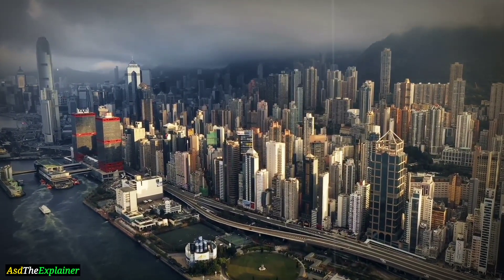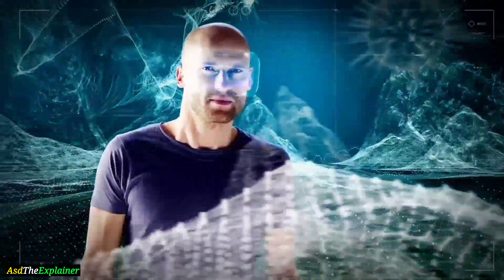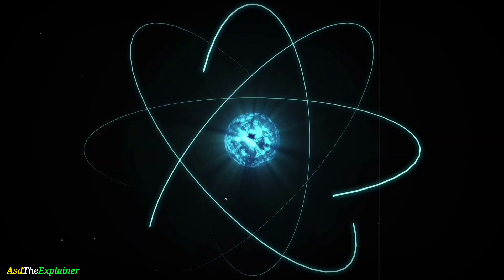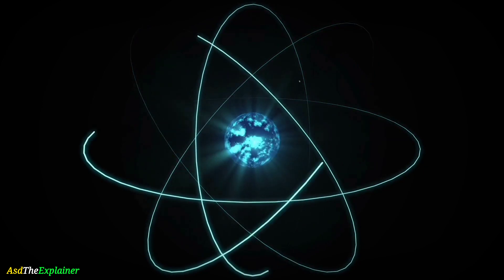String Theory: A beginner Friendly Explanation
Have you ever wondered what the smallest building blocks of the universe are or how the fundamental forces of nature are unified? If so, then string theory may hold the answers you're looking for.

In this YouTube video, we'll take you on a journey through the fascinating world of string theory. We'll break down the basic concepts of this complex theory, explore its history, and discuss why it's such an important field of study.

Whether you're a curious beginner or a seasoned enthusiast, this video is perfect for anyone looking to gain a better understanding of string theory. So sit back, relax, and let's explore the intriguing world of string theory together!

In simple terms, string theory is a theoretical framework that attempts to unify all the fundamental forces of nature. It proposes that the smallest building blocks of the universe are not particles but tiny strings, which vibrate at different frequencies to create different particles and forces.

This theory has captured the imagination of physicists and non-physicists alike, as it has the potential to explain some of the most fundamental questions about our universe, including the nature of dark matter, the origin of the universe, and the existence of extra dimensions.

In this video, we'll explore the basic concepts of string theory, its history, and why it's such an exciting and intriguing field of study. Whether you're a beginner or a seasoned enthusiast, this video is designed to help you understand the basics of string theory in a simple and accessible way.

"Want to learn more? Be sure to stick around and watch the entire video 📺"

About AsdTheExplainer:
Hello and welcome to AsdTheExplainer, the channel where we dive deep into the mysteries of the world and explain complex concepts in simple terms. Whether you're a science enthusiast, a curious learner, or just someone who loves to explore the wonders of the universe, this channel is for you.

Our goal is to make complex topics accessible to everyone, using clear and concise explanations that are easy to understand. From physics and astronomy to history and technology, we cover a wide range of topics that are sure to fascinate and intrigue you.

We believe that knowledge is power, and that by understanding the world around us, we can better appreciate its beauty and complexity. And with our engaging and informative videos, you'll gain a deeper understanding of the world and the forces that shape it.

🎬 Crafted with care by AsdTheExplainer
🎤 Narrated by AsdTheExplainer
🎥 Brought to life by AsdTheExplainer